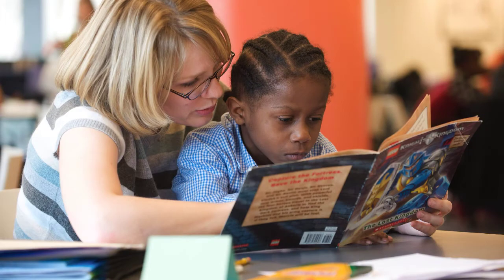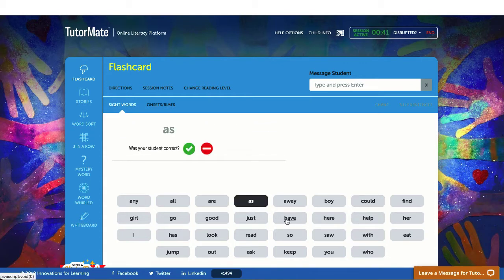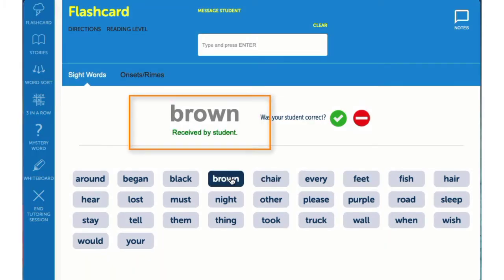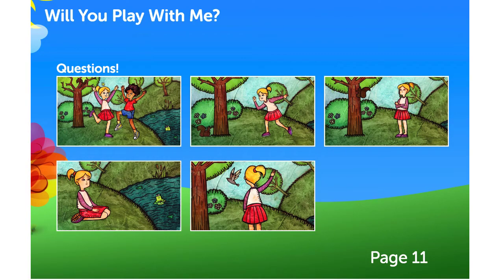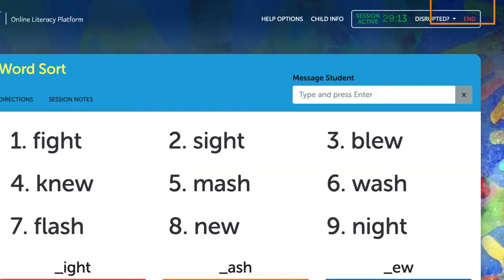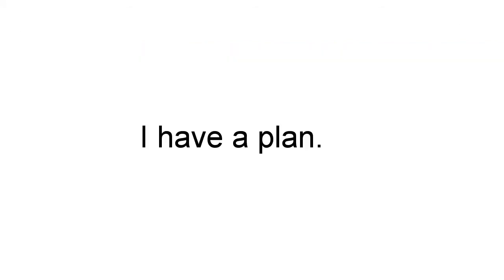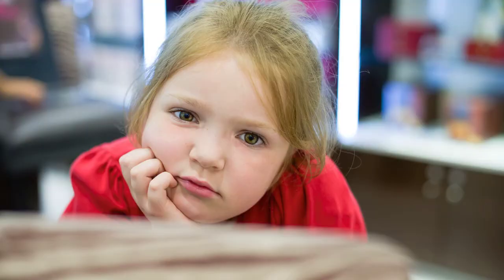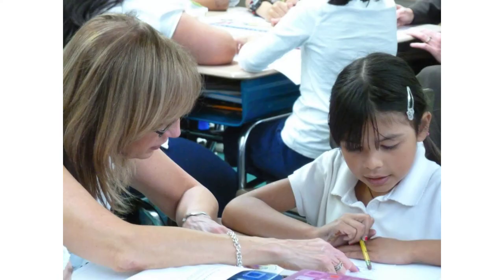Building Confident Readers (UK)